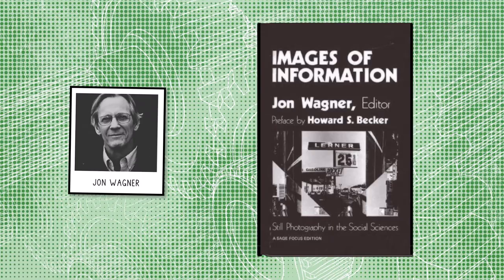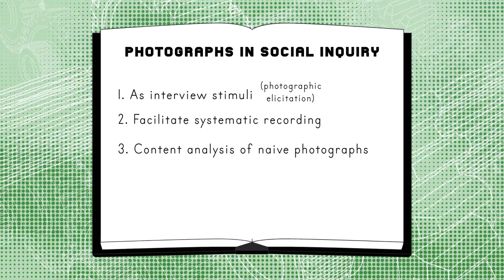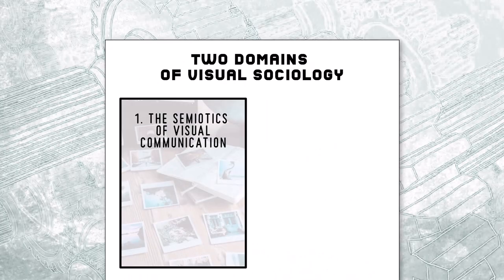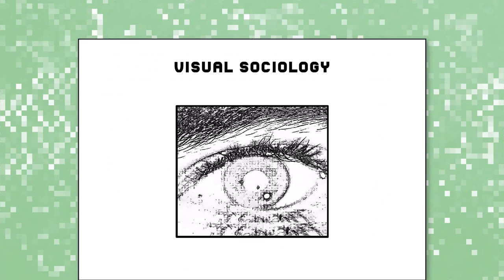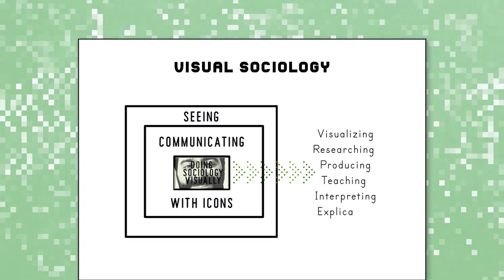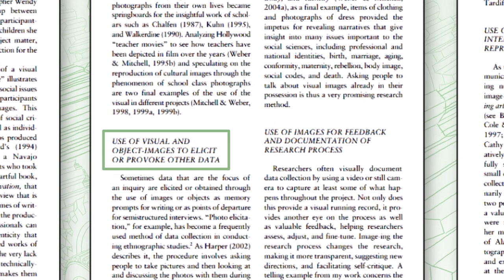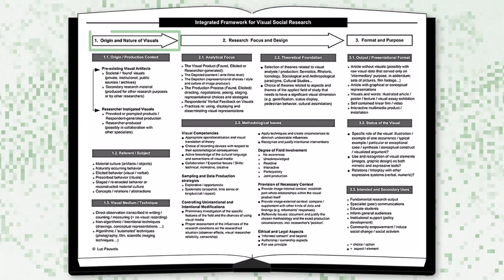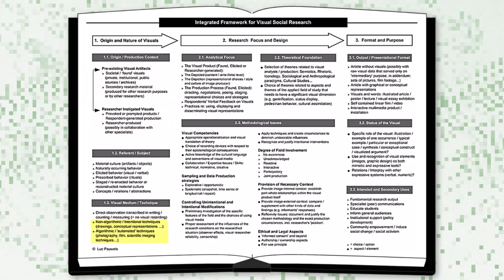Episode 4 - Frameworks (of Visual Methods)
The fourth episode of the series is by far the most theoretical, and perhaps challenging to newcomers. It surveys five methodological frameworks for visual research methods. The viewer should keep in mind that there are others, too! Those featured in the video are listed below in their order of appearance.

Wagner, Jon. (1979). Images of Information: Still Photography in the Social Sciences. Sage Publications.

Harper, D. (1988). Visual Sociology: Expanding Sociological Vision. The American Sociologist, 19(1), 54–70.

Grady, J. (1996). The Scope of Visual Sociology. Visual Sociology, 11(2), 10–24.

Weber, S. (2008). Visual Images in Research. In Handbook of the Arts in Qualitative Research: Perspectives, Methodologies, Examples, and Issues (pp. 42-54). SAGE Publications, Inc.

Pauwels, L. (2015). Reframing Visual Social Science: Towards a More Visual Sociology and Anthropology (1st ed.). Cambridge University Press.

00:00—There's No Consensus on Visual Research Methods
00:15—Jon Wanger's Landmark Chapter on Photographs in Social Inquiry
00:47—Douglas Harper's Vision of "Visual Sociology" (Two Domains)
01:06—John Grady's "The Scope of Visual Sociology"
01:33—Sandra Weber's "Visual Images in the Research Process"
02:01—Luc Pauwel's "Visual Images and Research Processes"
02:33—The Five Frameworks Side-by-Side